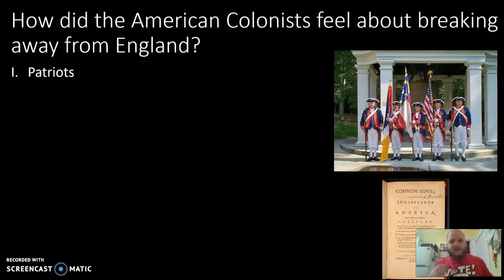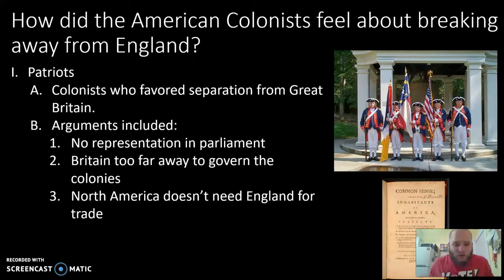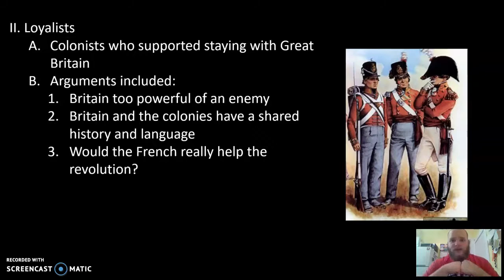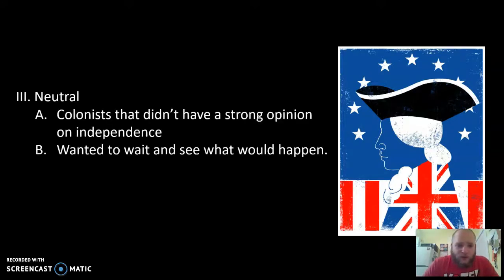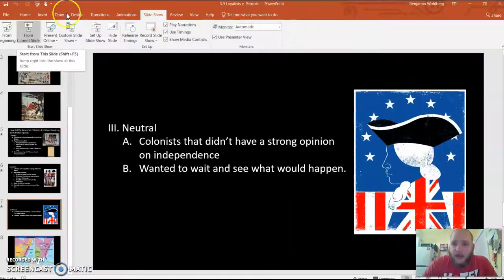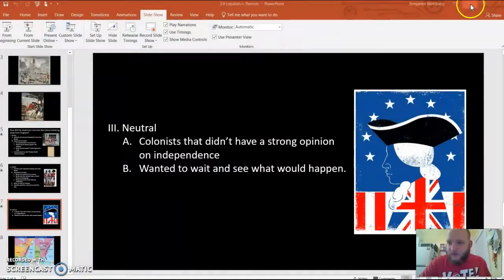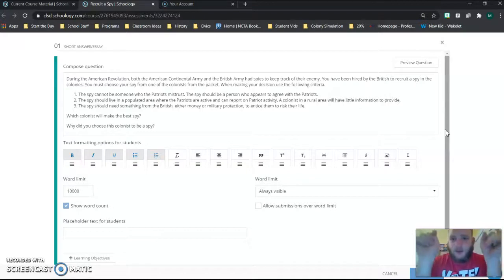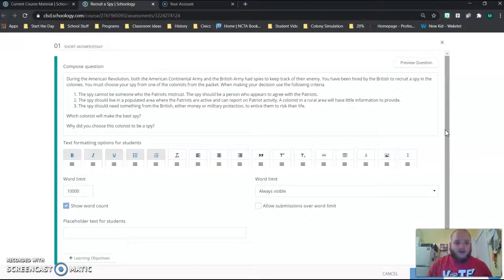Patriot or Loyalist?